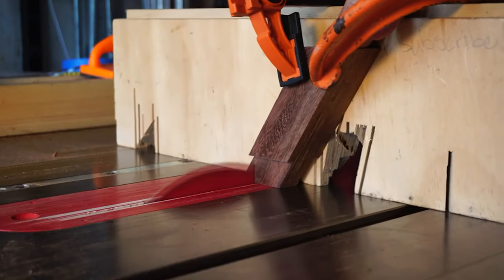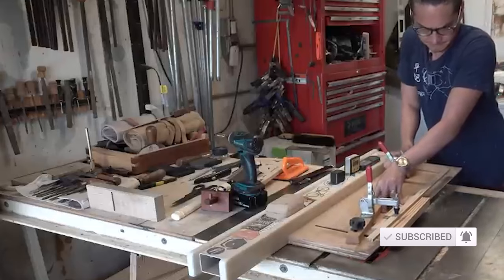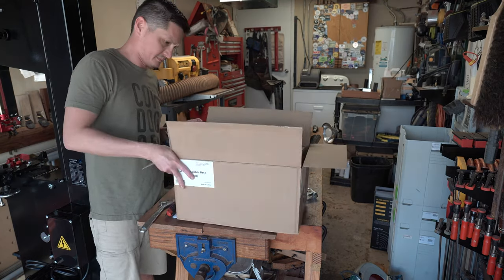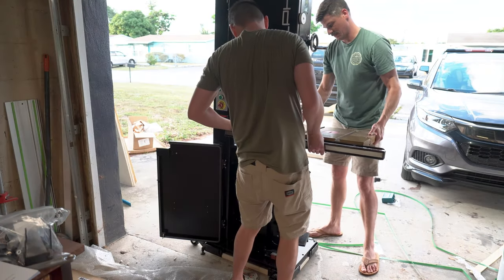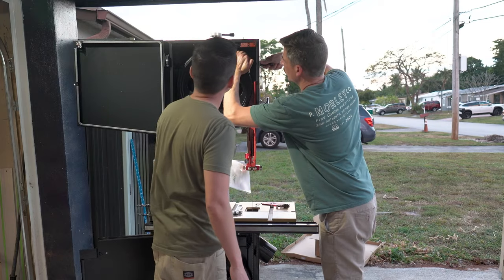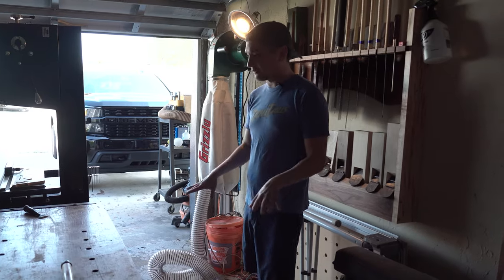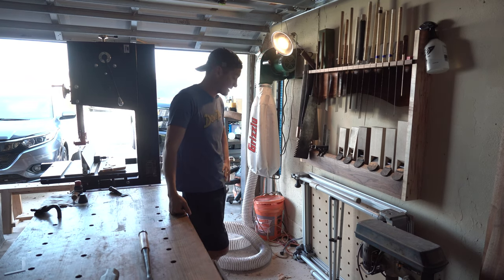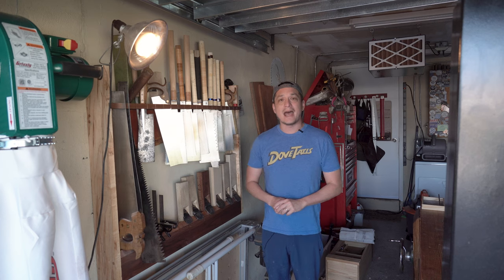The DEATH of my table saw…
No table saw? NO PROBLEM...
For years, I've had a 3 hp cabinet saw with a huge fence and wing. It's been a good run but it's time for it to go. With my shop moving more toward hand tool woodworking and specifically Japanese hand tools over the past three years, floor space and room to work is my priority over a high powered spinning cutting device. Enter, the bandsaw. Shout out to @MichaelAlm for taking my phone calls about how to slap this thing together and @bentswoodworking for making a real step by step video on assembly so I didn't have to.

Japanese Woodworking Tools: Their Tradition, Spirit and Use (Book)
Support Japanese Craftsmanship in America and purchase planes and blades from Suzuki Tool
Making Shoji (Book)
The Complete Japanese Joinery (Book)
Carson LumiLoupe Jeweler's Loupe
Naniwa 400 Grit Super Ceramic Water Stone (Japan Import)
Naniwa abrasive Mfg Lobster Micron Deluxe Whetstone Extra Large M-60 ID-0530 #1500 (Japan Import)
Naniwa Shrimp Stamp SS-5000 Professional Super Ceramic Whetstone with Base #5000
NANIWA Lobster mark/IF-1001 Snow White Super Finishing Stone #8000 with Plastic Holder
CFS 10202B07 StorPlus Full Size food Pan, Polycarbonate, 6" Deep, Clear
SCOTTCHEN Sink Bridge Whetstone Holder 24" Sharpening Stone Base Adjustable Expandable No-Slip Rubber Aluminum Stainless Steel for Easy Honing
DFM Diamond Lapping Plate MADE IN USA (120 Grit) for Flattening Waterstones and Sharpening